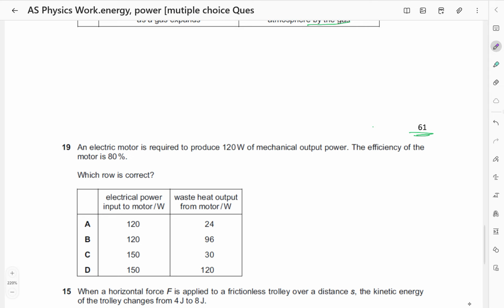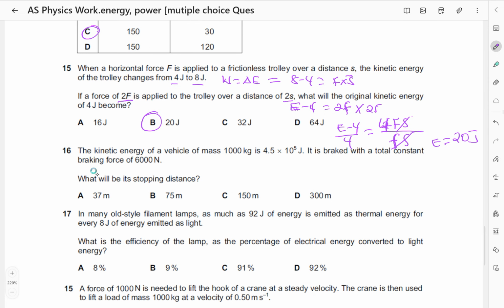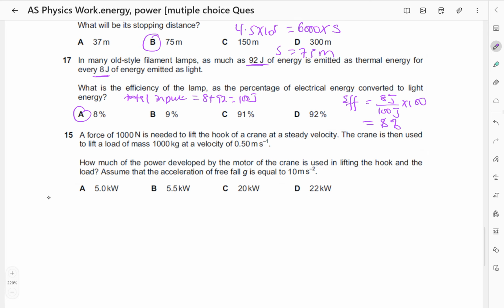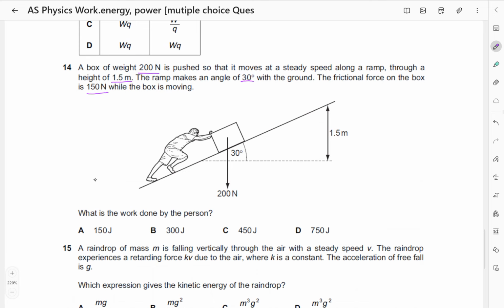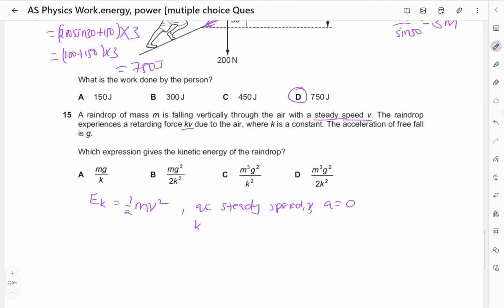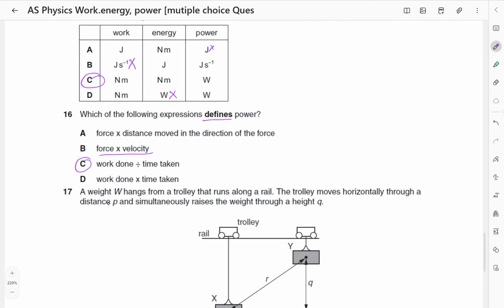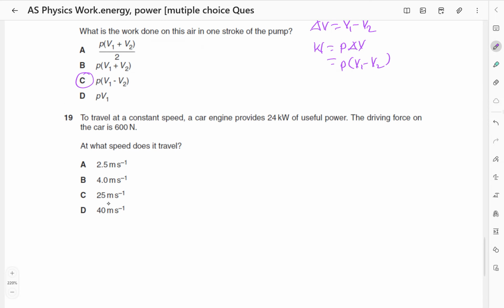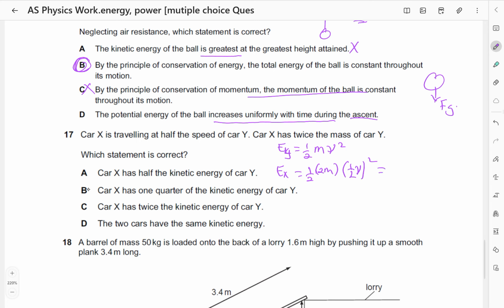Work, Energy & Power; CAIE AS PHYSICS 9702 [MULTIPLE CHOICE QUESTIONS] Part 5a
In this video you will gain confidence to answer questions about , workdone, gravitational potential energy, kinetic energy, electrical power, efficiency and a lot more.